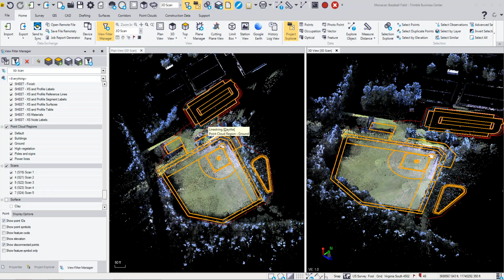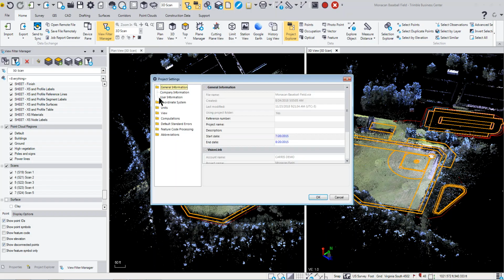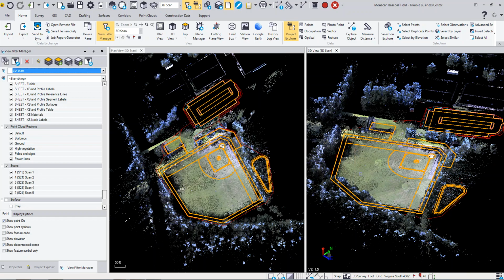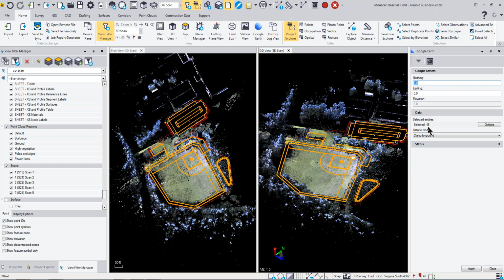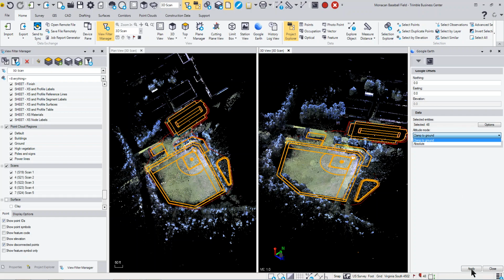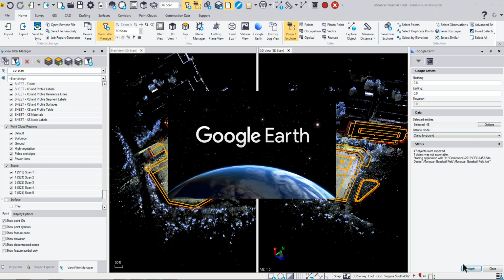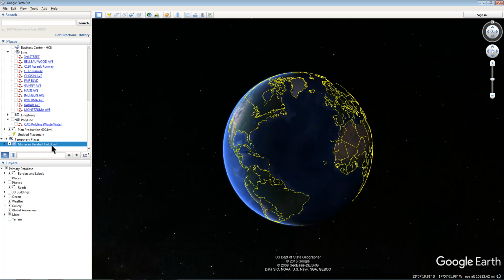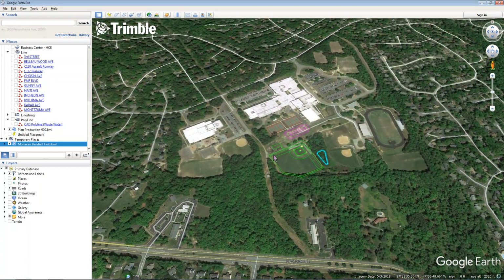TBC - Export Google Earth - Surface Modeling Edition Commands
The Surface Modeling Edition allows users to export data to Google Earth. To do this, ensure your project has a defined datum by setting up the coordinate system under project settings, such as specifying a location in Virginia. Once the coordinate system is configured, select the objects to export and use the Google Earth command found in the home tab. The command will prompt for an offset, allowing adjustments in northing, easting, and elevation, or the option to clamp to ground. Users can choose between absolute positioning or clamping to ground before applying the settings. This process generates a KML file and opens Google Earth, automatically importing the KML and zooming into the project location. The result is a visual overlay of the project’s line work on the Google Earth map, providing a clear representation of the data in its geographical context.